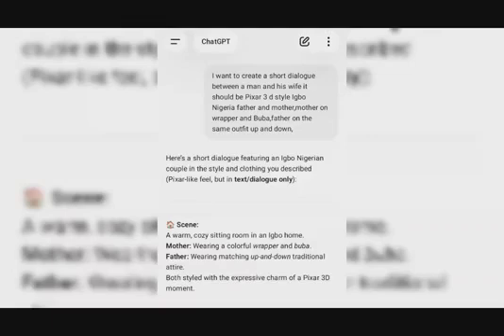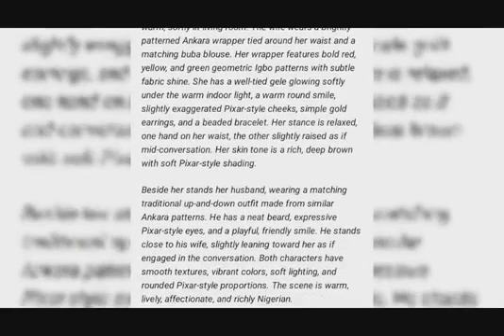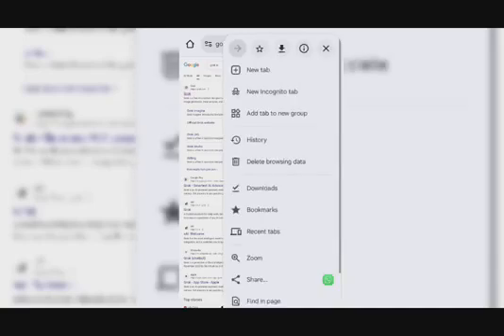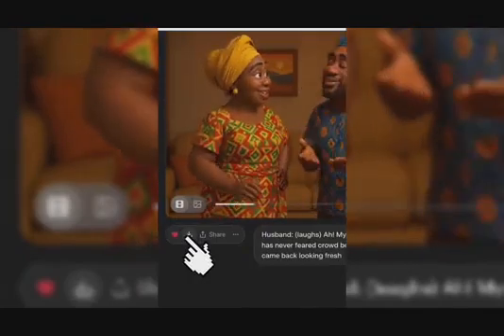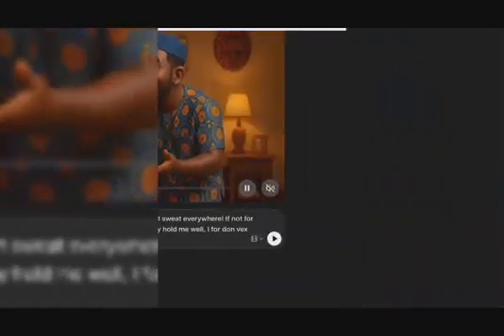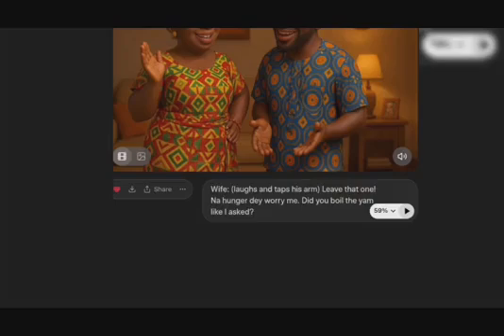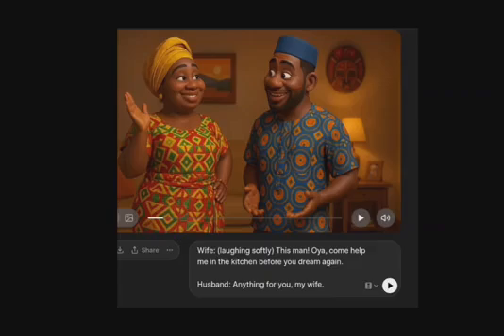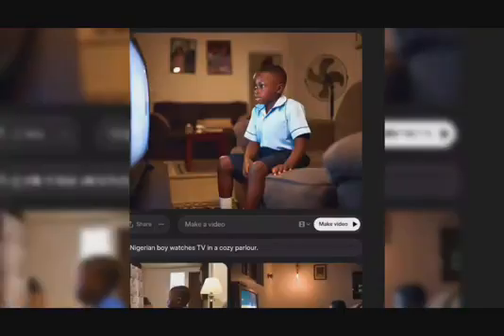How to Create l Ai videos Animations — Free Tutorial (Pixar Style Guide)”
Learn how to create a multiple character lip sync animation with full motion, dancing, and talking effects — completely FREE. This tutorial walks you through animated text overlays, character placement, motion design, and Pixar-style visual setup.

Perfect for TikTok, YouTube, Instagram Reels, and content creators looking to enhance storytelling and animation workflows.

🔗 SOCIAL COMMUNITY LINKS

(You can provide your actual links and I’ll embed them cleanly.)